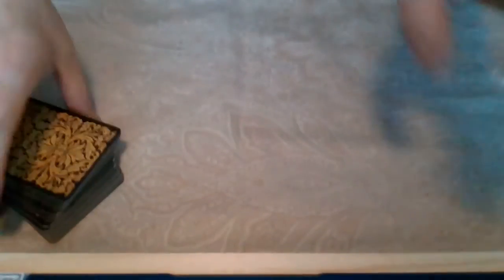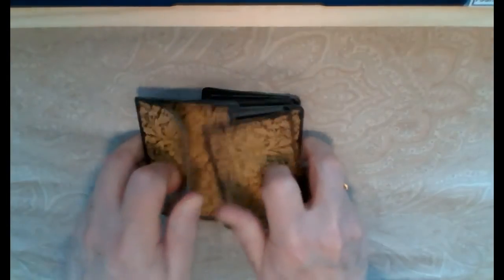The Senate Today, an Intuituve Tarot Card Reading. What does your second sight see?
Tarot Card Reading on the Senate Today. See if your intuition agrees with mine! Psychc ability is available for everyone.